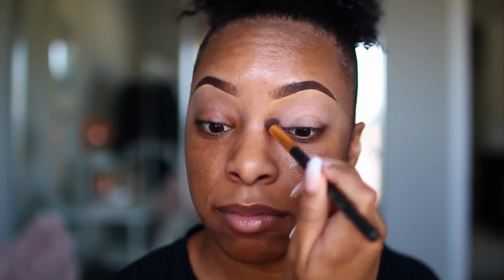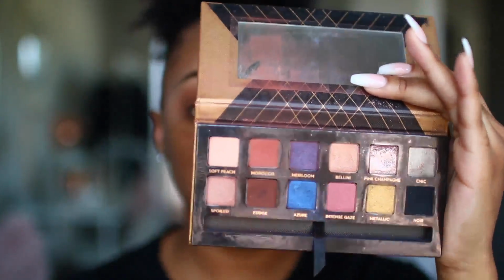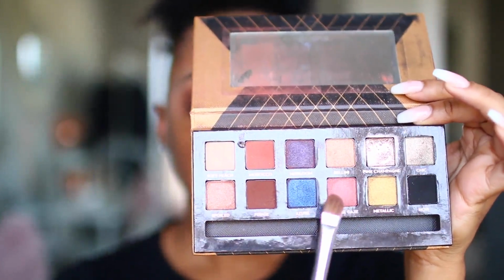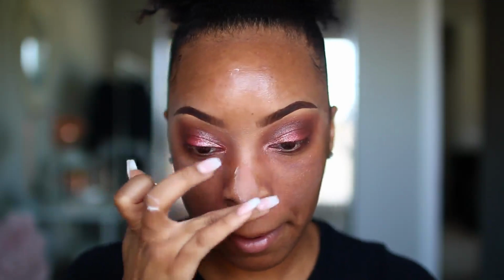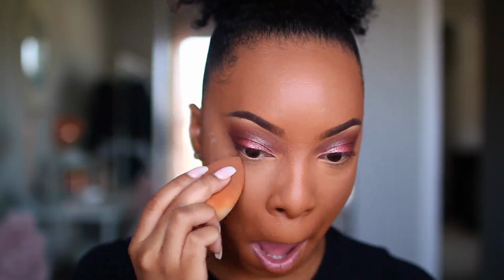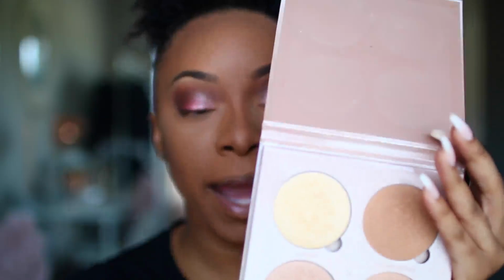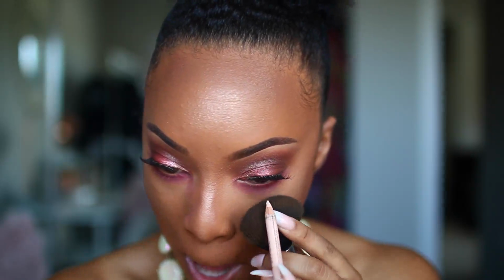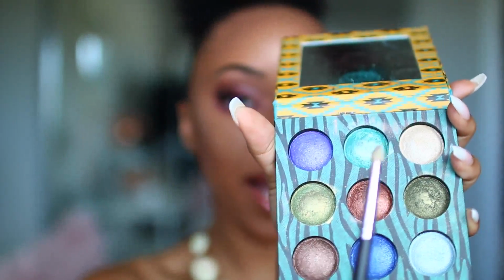SOFT & SUBTLE SPRING MAKEUP TUTORIAL | KYRA KNOX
Spring is finally here and in today's video, I'll be showing you guys how to do this soft and subtle spring makeup look with a pop of color!

XO,
Kyra